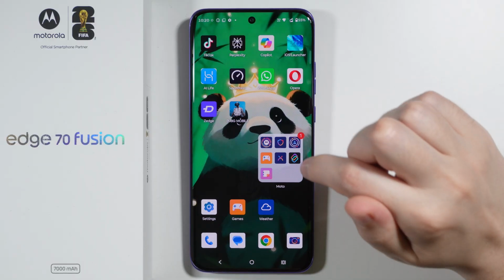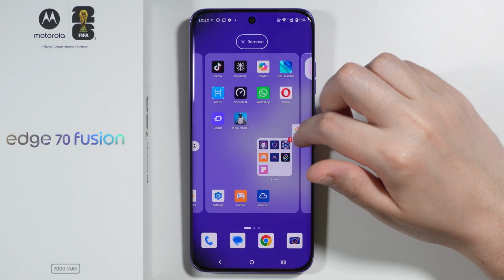Motorola Edge 70 Fusion: How to Customize Folder in Home Screen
In this video, I'll show you how to customize folders on the home screen of your Motorola Edge 70 Fusion. You'll learn simple steps to organize your apps and create a personalized layout that makes accessing your favorite applications easier than ever. Follow along for a quick tutorial to enhance your home screen experience!